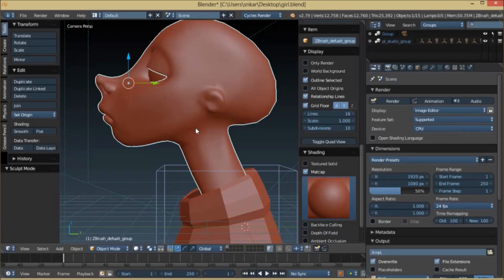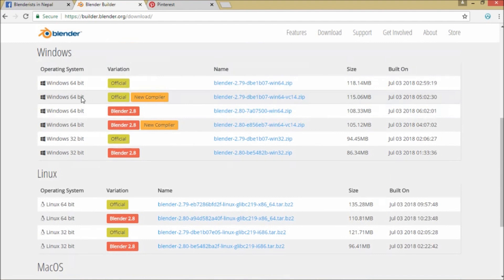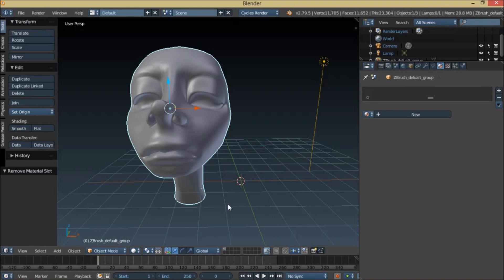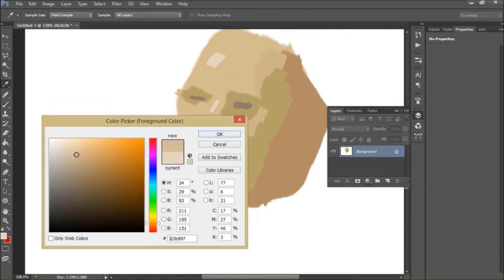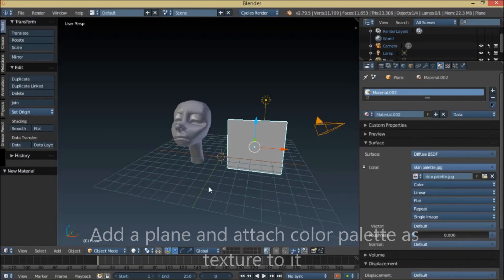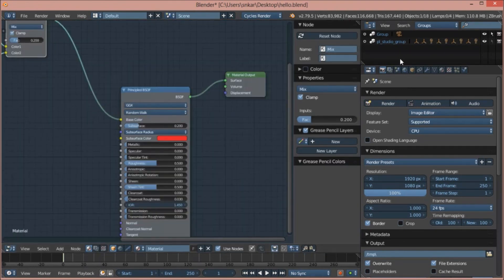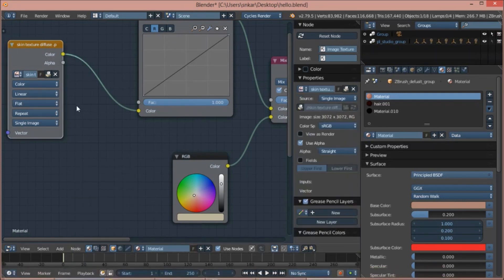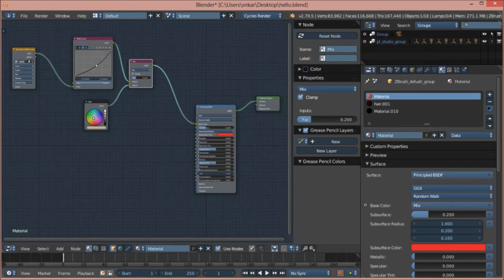Turn your 2d concept into 3D renders (Blender) Part - 3 Texturing and Shading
Here is a tutorial on understanding skin colors better

There is another simplest and great skin shading video from a guy that might be helpful .(though he works procedual here  you can always change the nodes accordingly to add texture  maps )